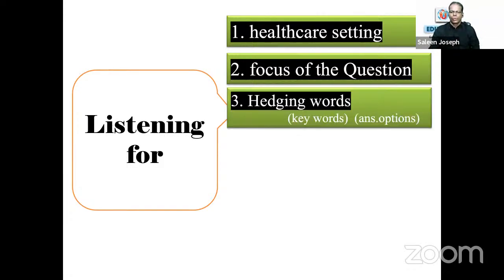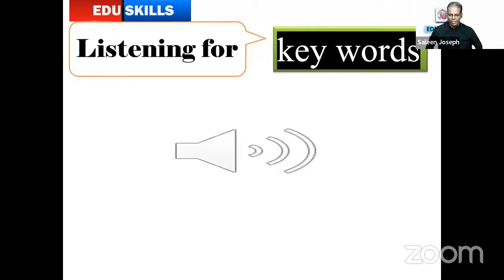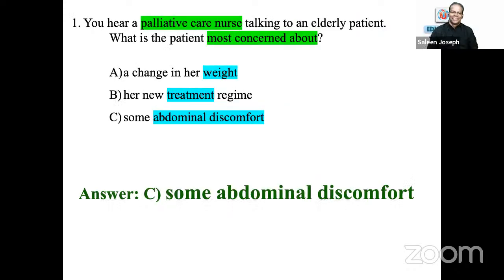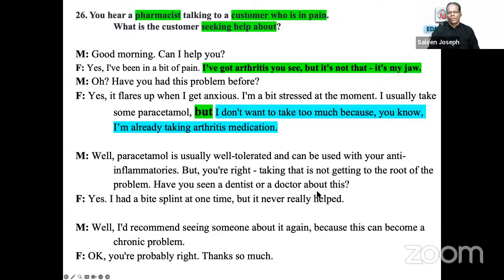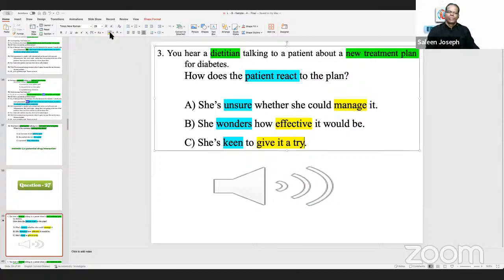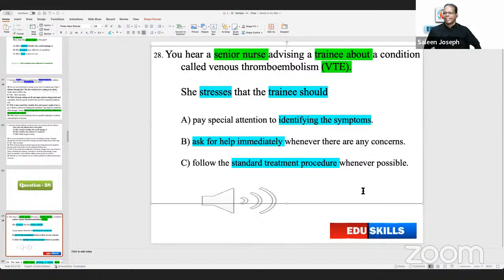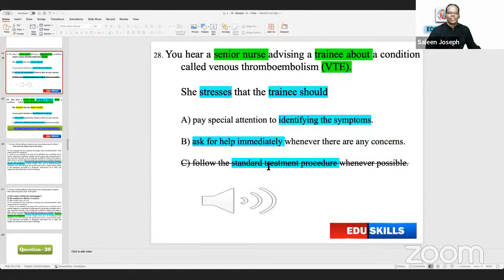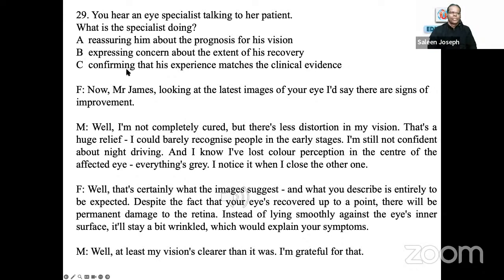OET Listening Part B: Sample Test 4 (7-Step Method)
OET Listening Part B Sample Test 4 solved with the 7-step method - strategies and tips for every question.

Achieved Grade A using this method.